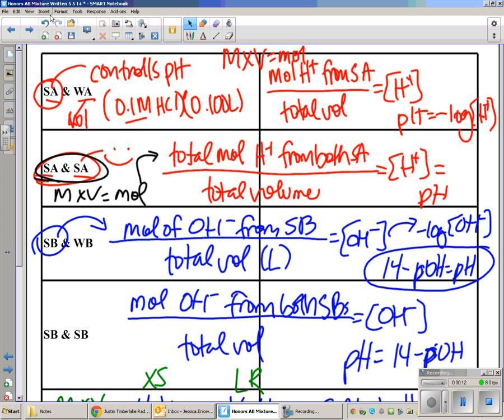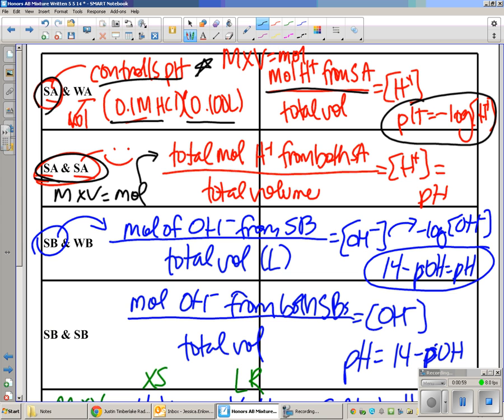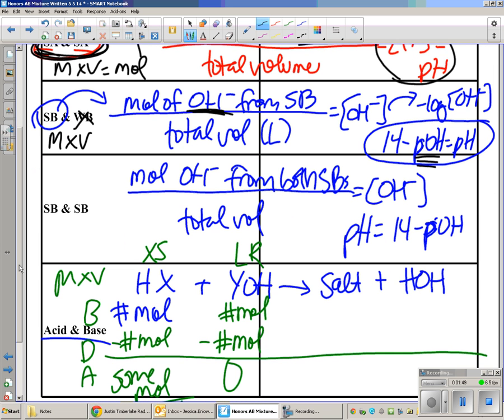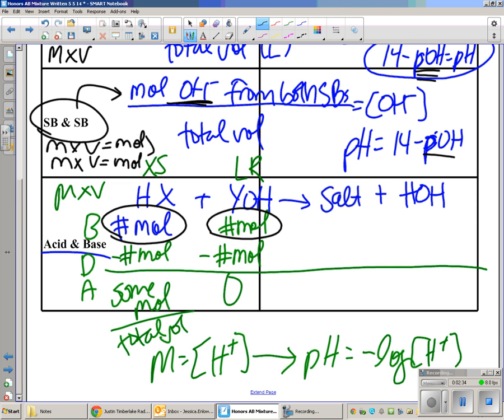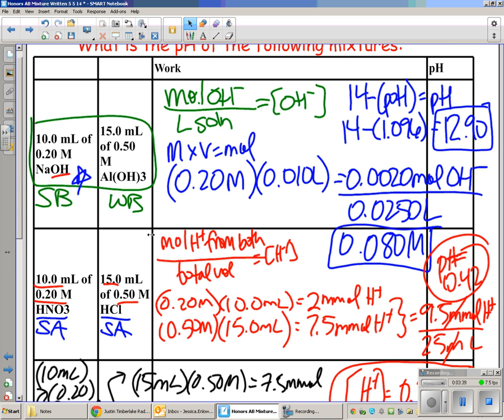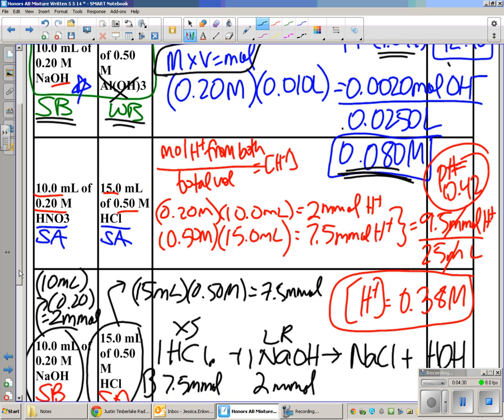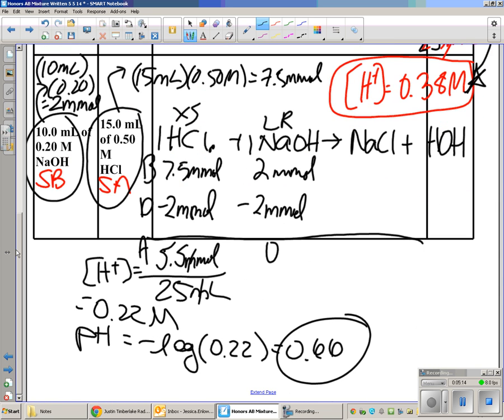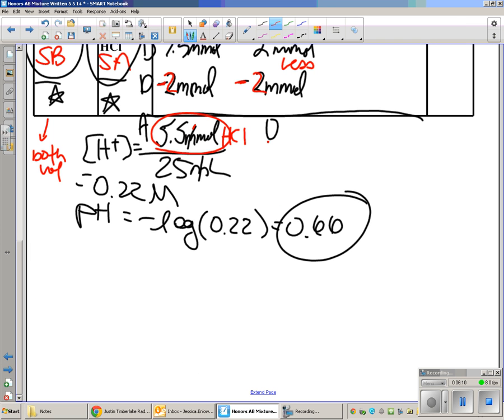AB Mixture 5 5 14